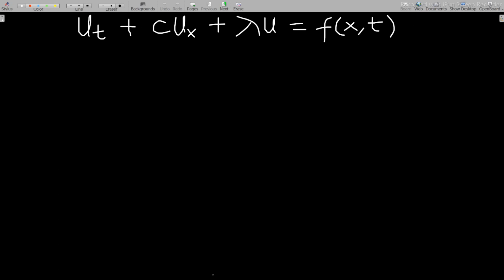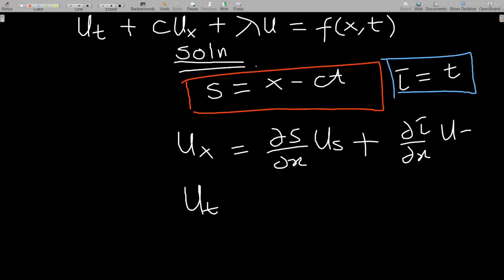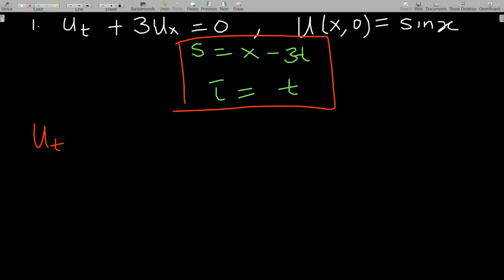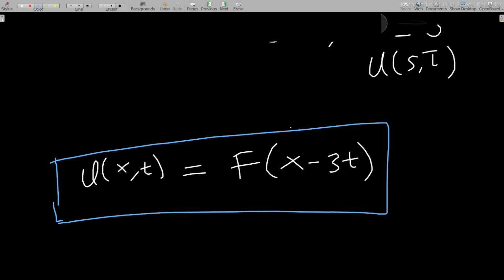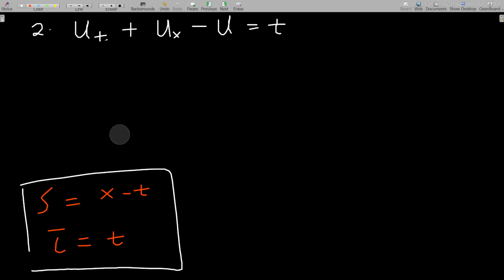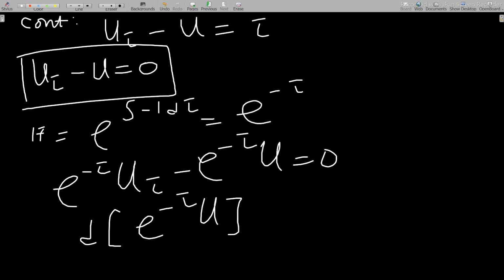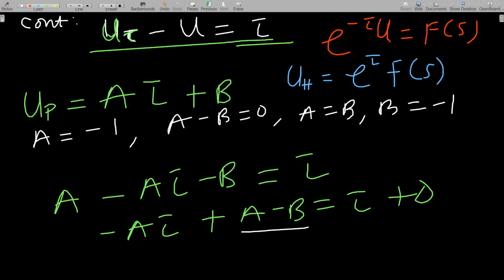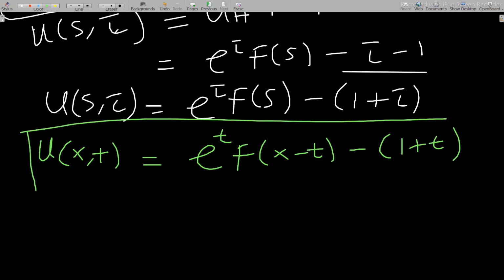Solution to the Transport equation with examples, both homogeneous and non-homogeneous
This video  takes you through how to solve the Transport equation with examples By Mexams